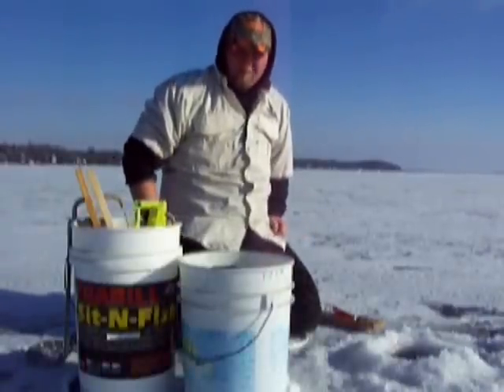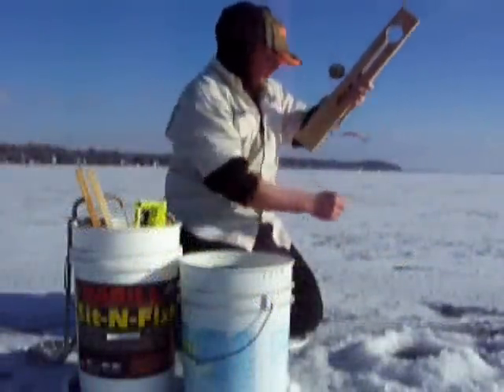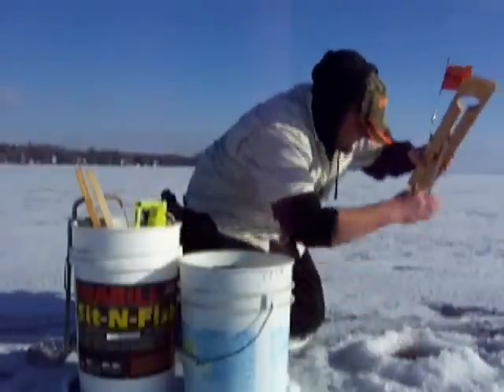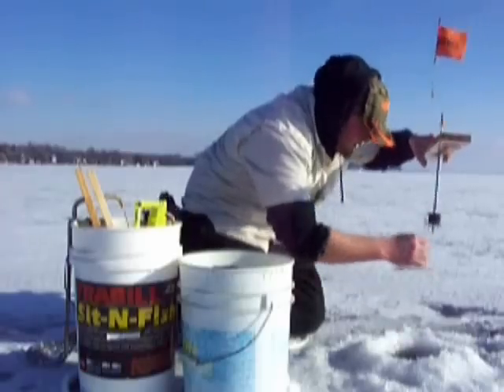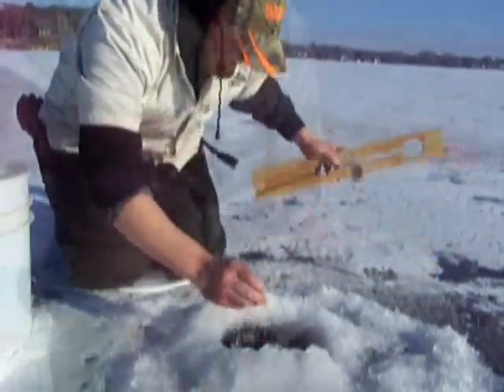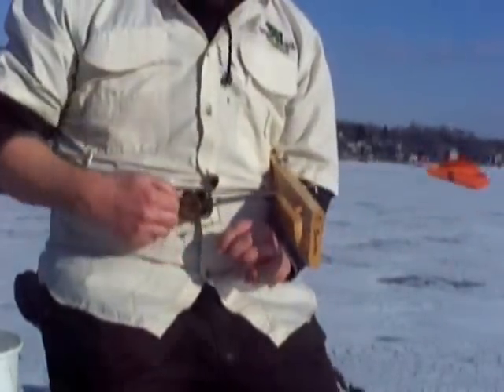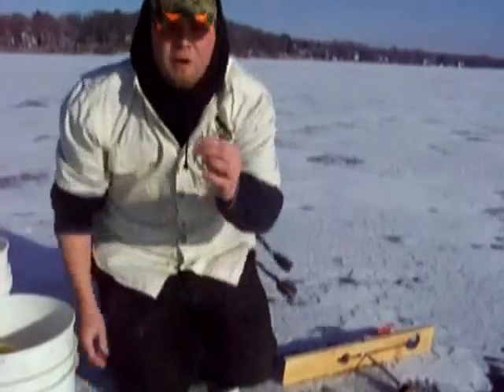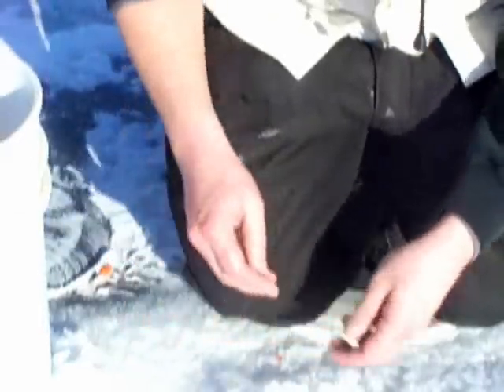Mendota icefishing 2011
Madison  Chain of lakes. upnorth outdoorsman  Tyler  breaks down basic Ice fishing concepts on this awesome urban  walleye and northern lake here in wisconsin.  fish count for this trip ZERO